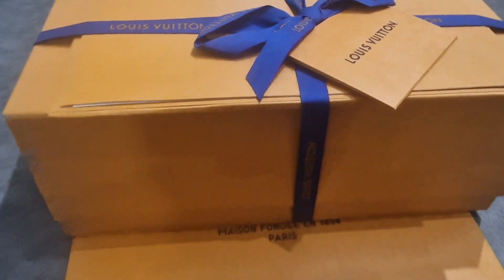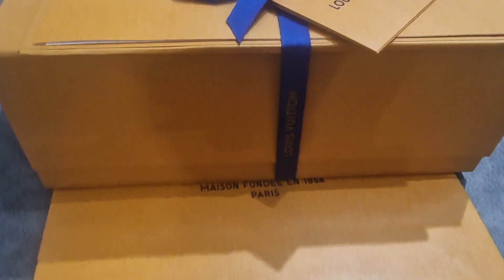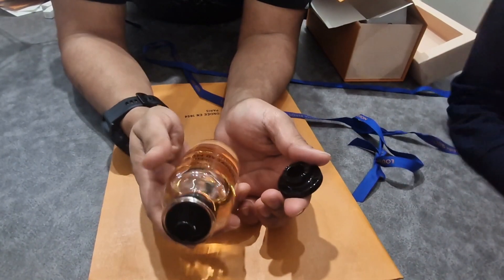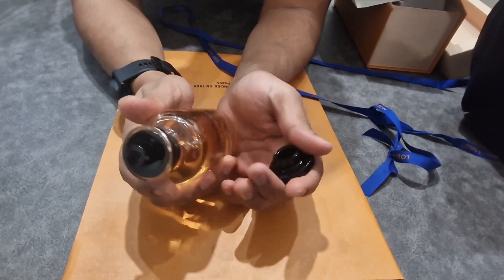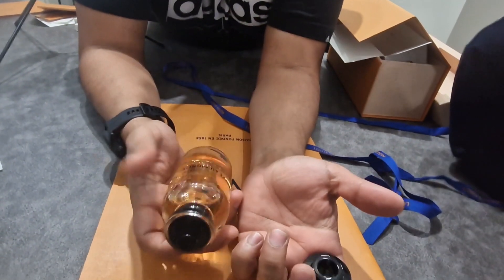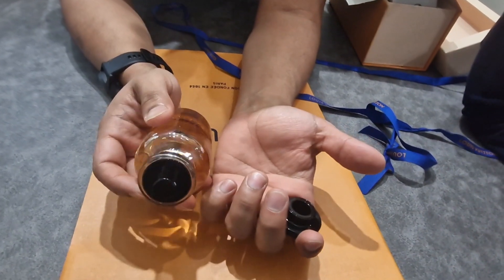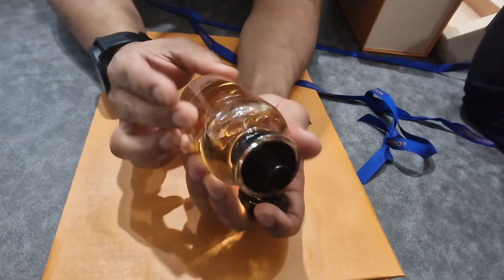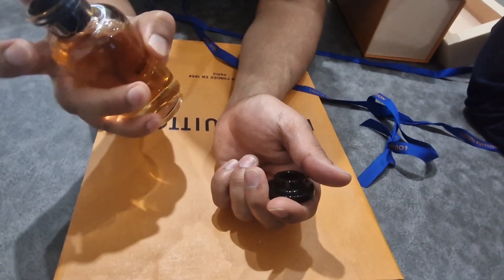Unboxing The Louis Vuitton Nouveau Monde